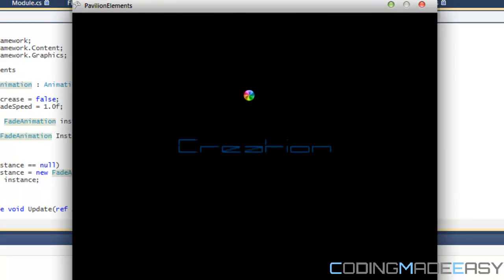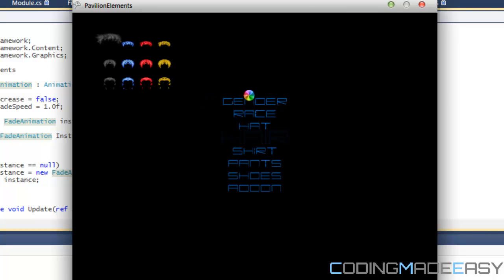Game Development [Part 6] - Character Creation in Motion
This video is just to update you on what's going on with my game development. Not much has been done from previous videos but I hope you will enjoy this :).